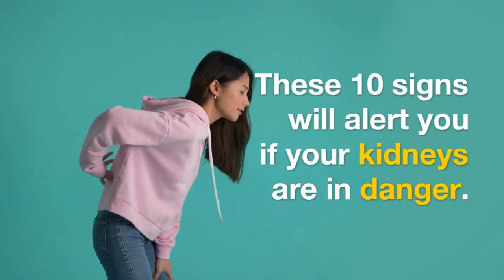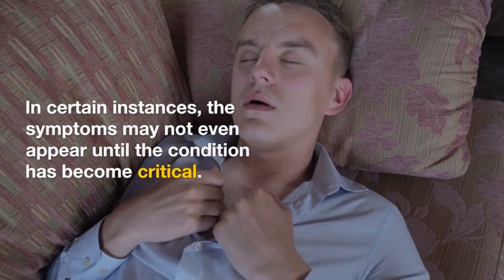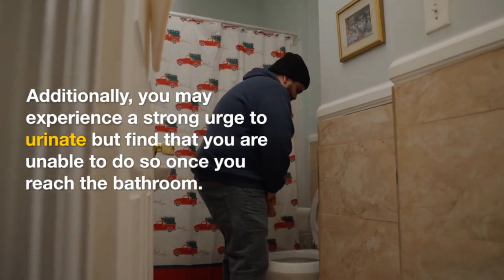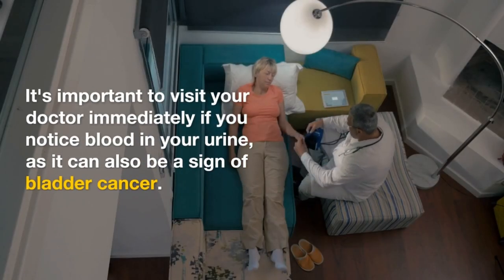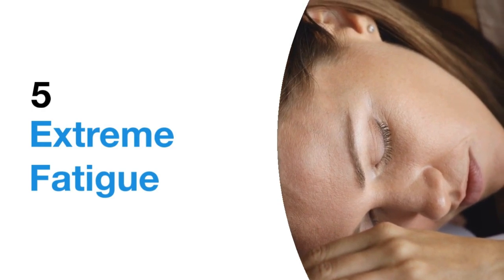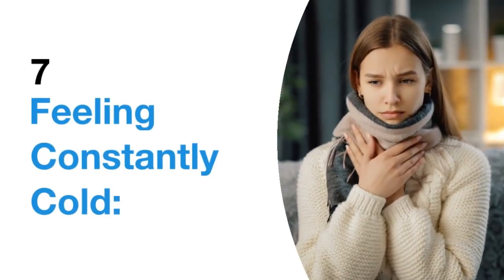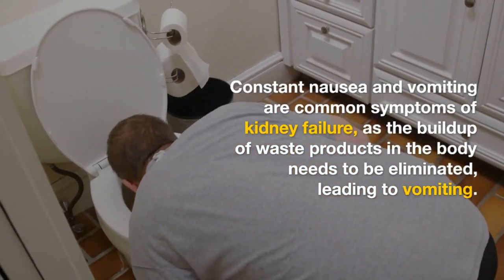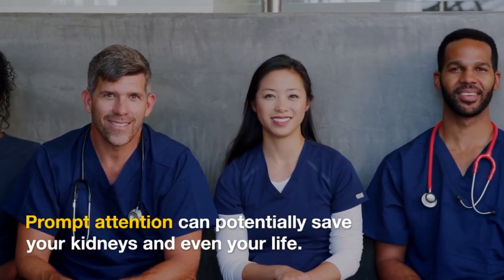10 WARNING signs your KIDNEYS are at RISK!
If you're concerned about your kidney health, there are 10 warning signs you should be aware of. Liver disease can be deadly and often goes unnoticed, with symptoms often only appearing in advanced stages.

Kidney disease is similarly dangerous, with symptoms that can be ignored until the condition becomes critical. It's important to recognize and acknowledge the symptoms of kidney disease early on.

Here are the top 10 signs to watch out for.

Please note that the information and materials presented on the Care Central channel are for educational and general purposes only and do not
constitute professional or legal advice on any topic. These statements have not been evaluated by the FDA, and they are not intended to diagnose,
treat, or cure any disease. It is essential to seek the advice of a qualified healthcare provider before starting any new diet or treatment and
with any questions you may have regarding a medical condition. If you believe you have a medical issue, please contact your healthcare provider immediately.